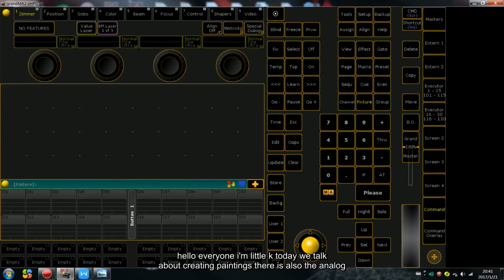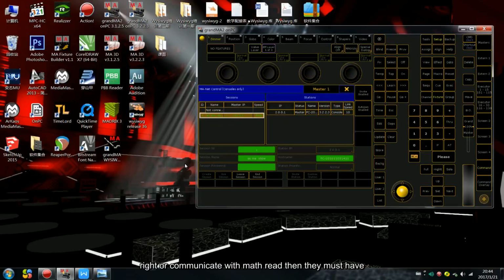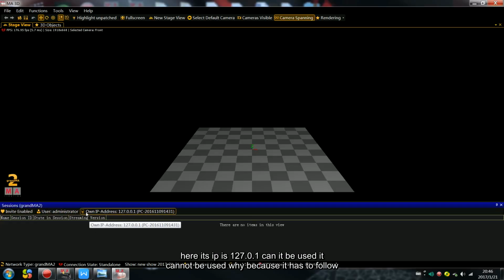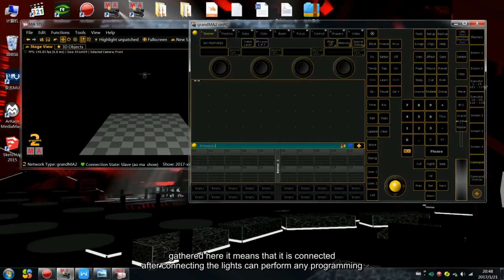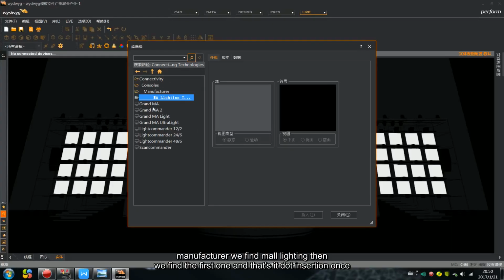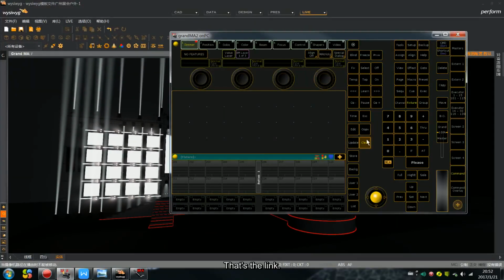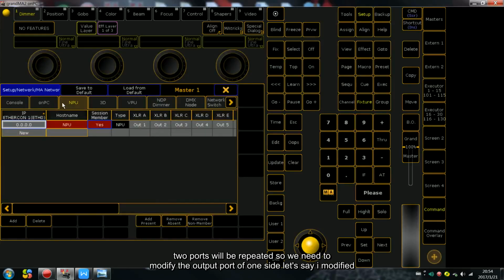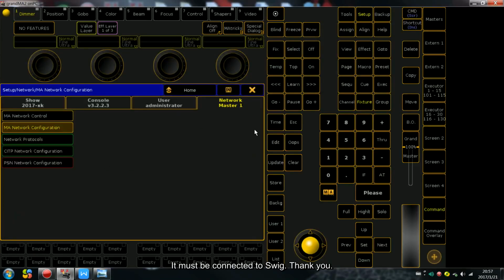MA2/5 Creating a Basic Session + Simulating a Basic Connection + Explanation of Network Protocols